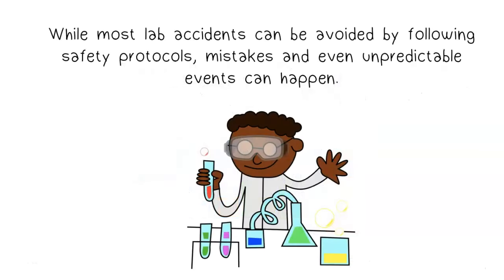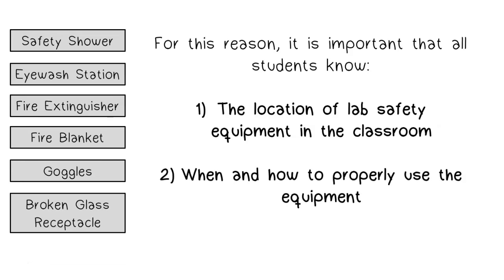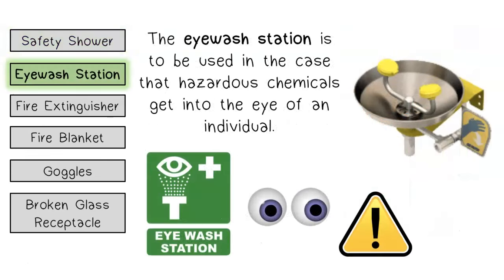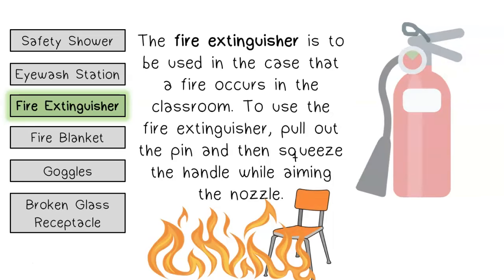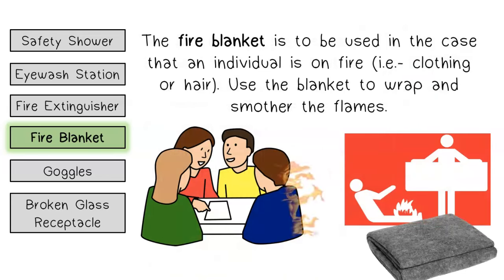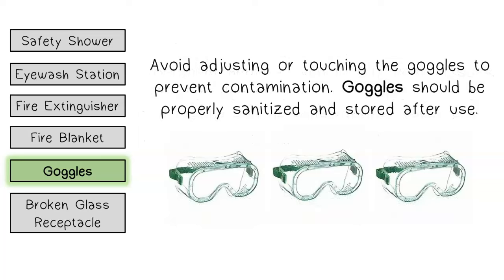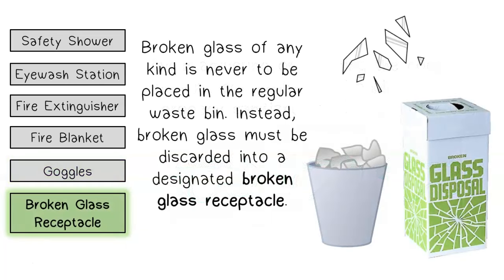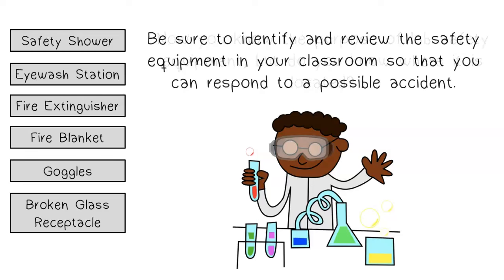Lab Safety Equipment